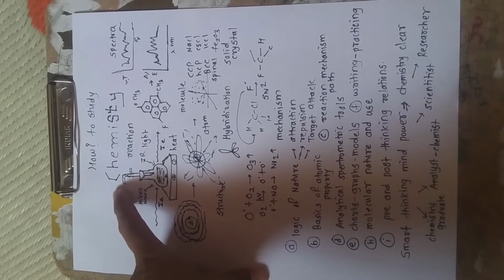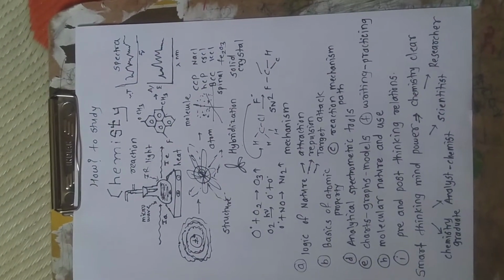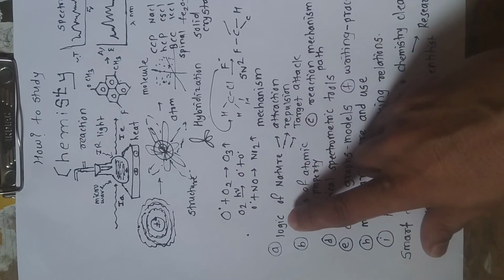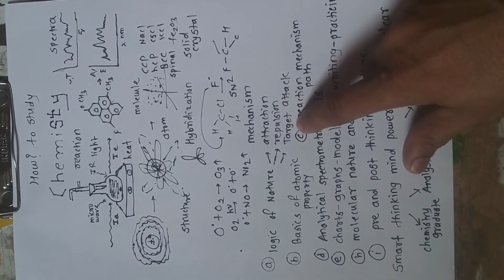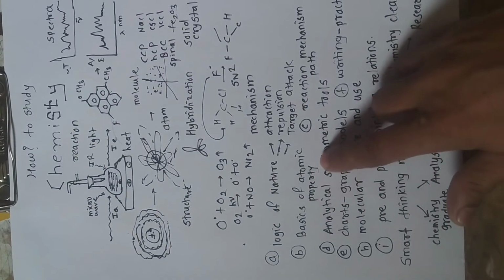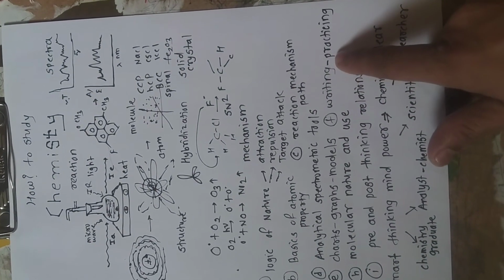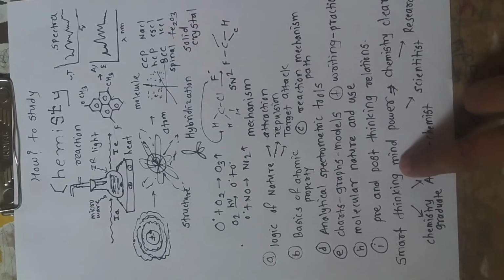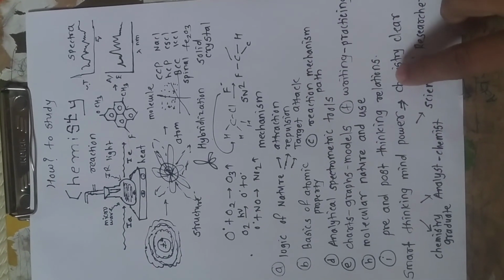How to study Chemistry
Basic sciences